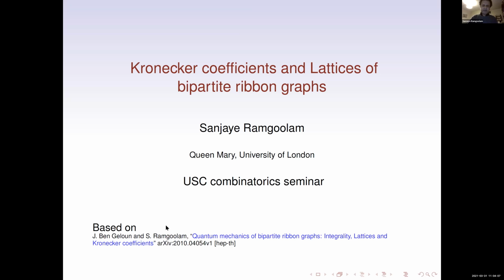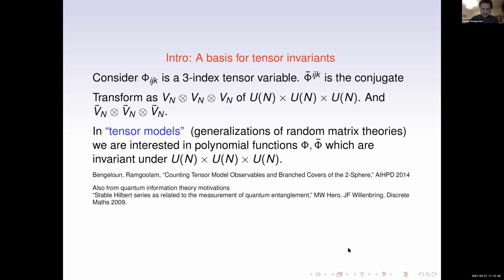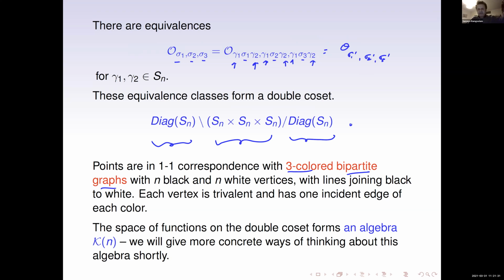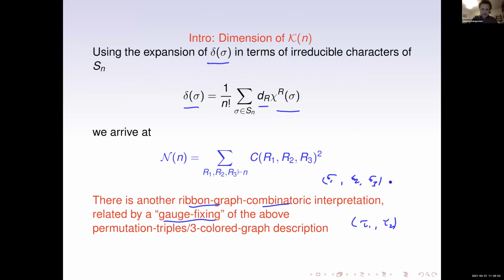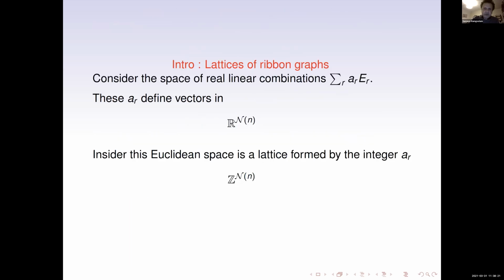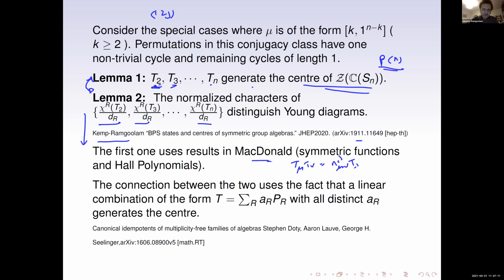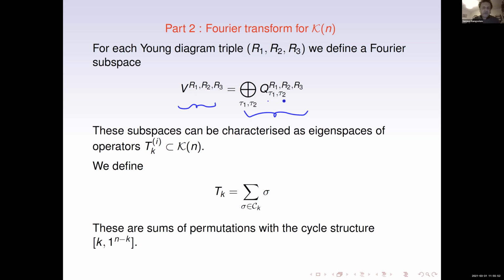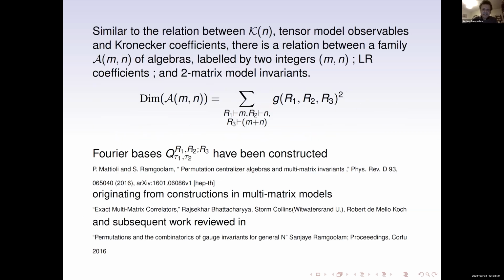USC Combinatorics seminar: Sanjaye Ramgoolam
Sanjaye Ramgoolam (Queen Mary University)

Title: Kronecker coefficients and bipartite ribbon graphs.

Abstract:

Bipartite ribbon graphs with n edges have a combinatoric characterisation in terms of pairs of permutations in the symmetric group Sn , subject to an equivalence relation. There is an associative algebra K(n) spanned by these equivalence classes, which uses Sn group multiplications. The algebra admits a decomposition into matrix blocks, one for every triple of Young diagrams with non-vanishing Kronecker coefficient C, forming
subspaces of K(n) of dimension equal to C2. For each Young diagram triple, the block can be identified as the null space of an operator, built from central elements of the algebra K(n), associated with cyclic permutations. These operators are represented, on the ribbon graph basis of the algebra, by integer matrices constructed using permutation group multiplications and integer normalized characters of symmetric groups. Integer null
vectors spanning the block define a sub-lattice of the lattice of integer linear combinations of ribbon graphs. They can be obtained using Hermite normal form algorithms for the integer matrices. A similar construction works for C, upon using an involution on the algebra. This talk is based on the paper